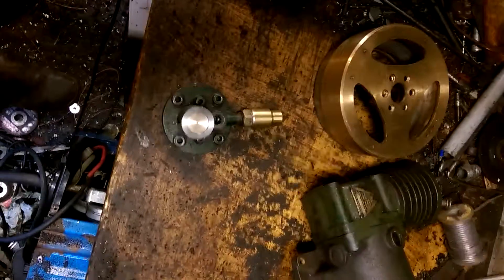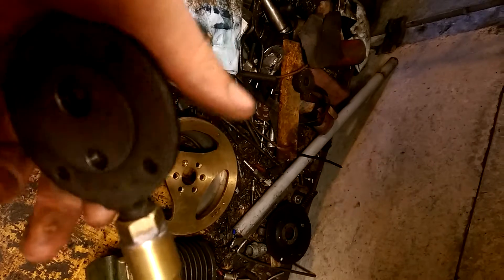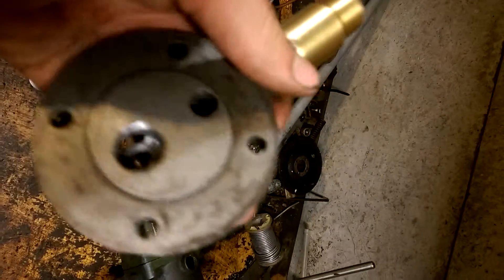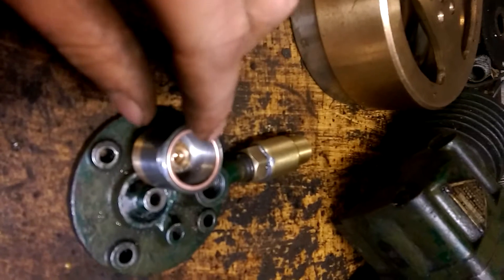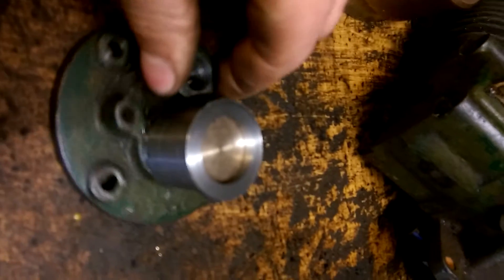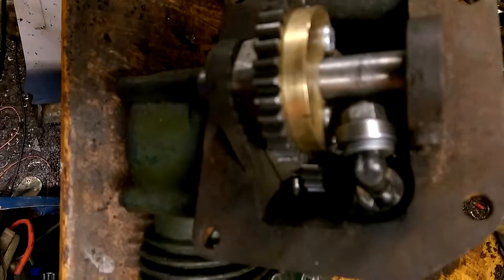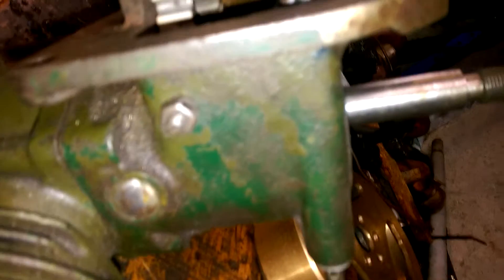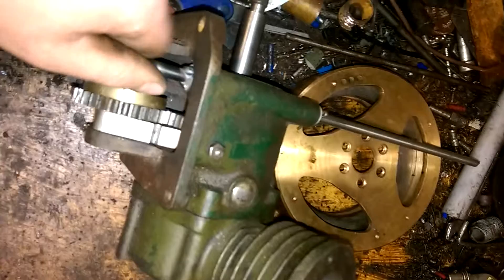Smiths Maxfield tyres pump engine part 2